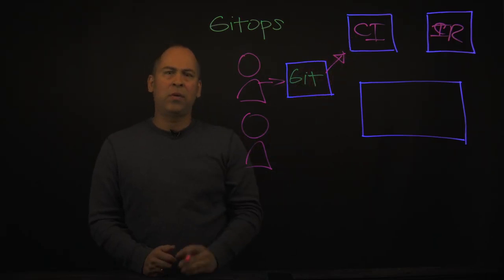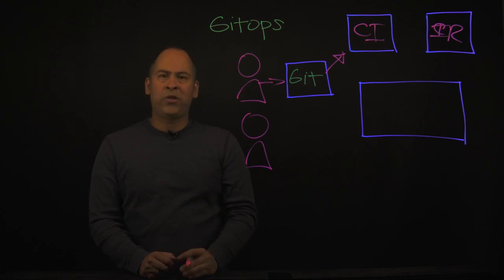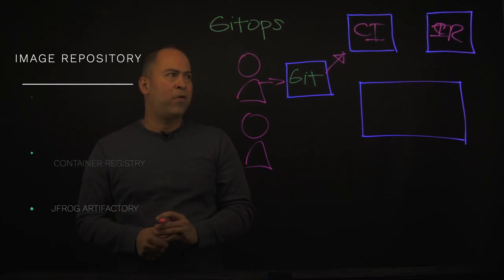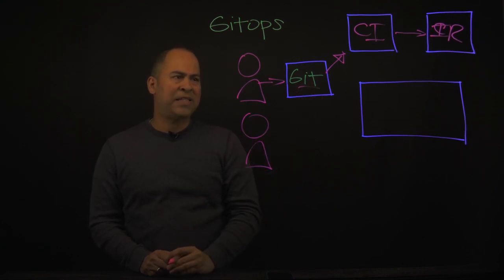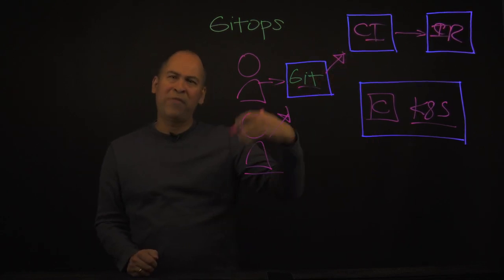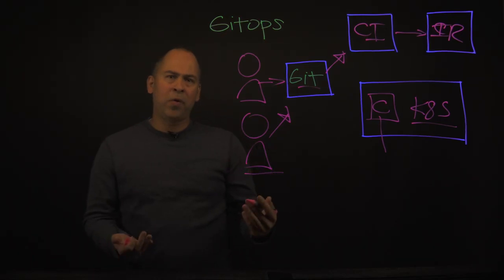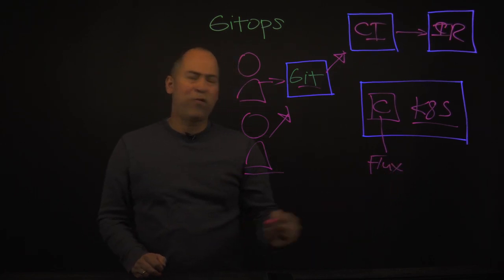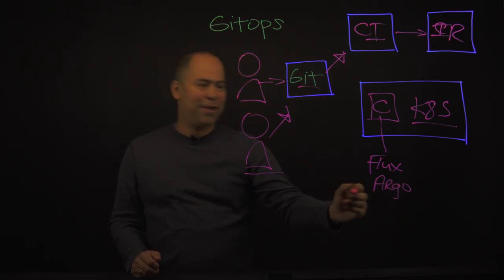What is GitOps?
CloudMatos simplifies the workflow of IT and DevOps teams by providing visibility and automation of their Application Lifecycle across Hybrid and Multi-Cloud environments.

With years of experience Operating Software-Defined Data Centers, Kubernetes, Cloud Environments, and Security, we enable organizations of all sizes to accelerate time to value and accomplish more.